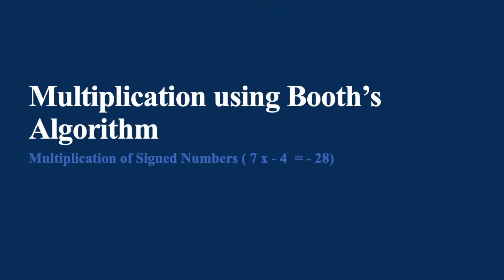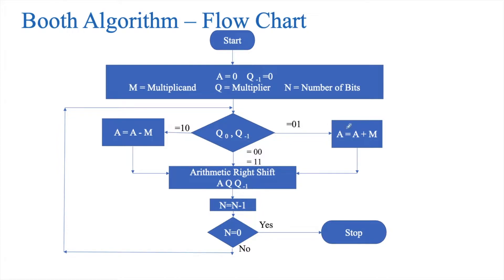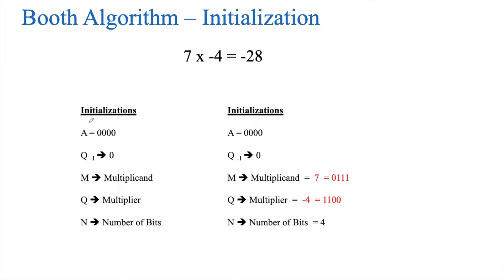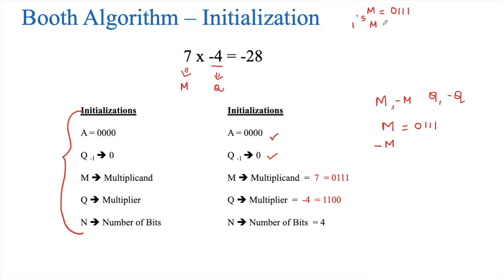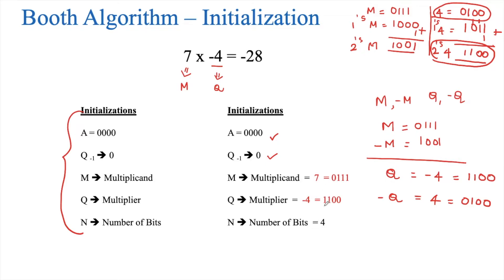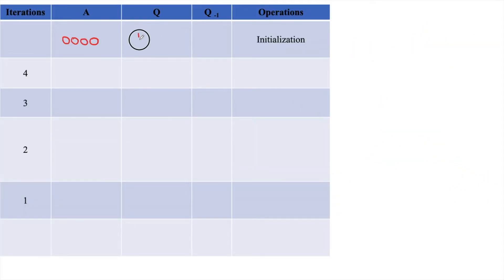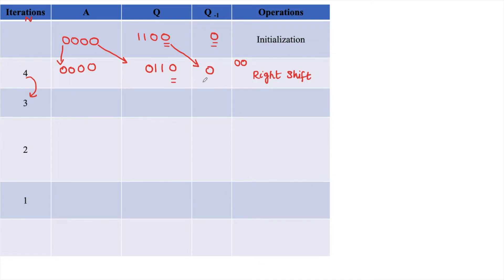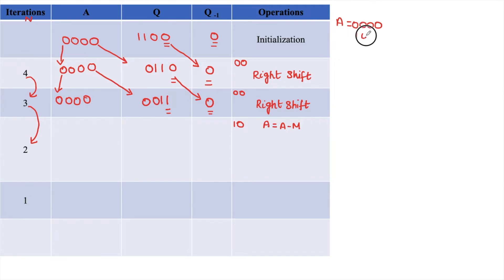Booth's Multiplication | Booth's Multiplication of signed numbers | Booth multiplication of 7 and -4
This video elaborates on the booth algorithm flow chart and how to multiply signed numbers using the booth’s algorithm.